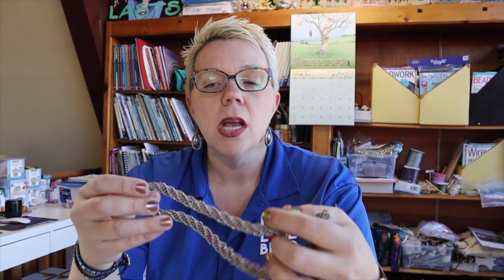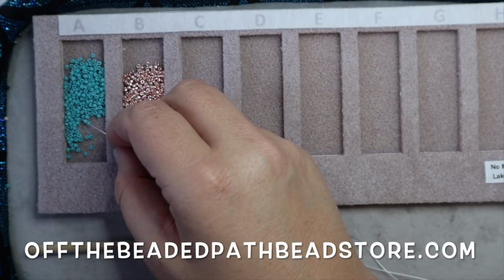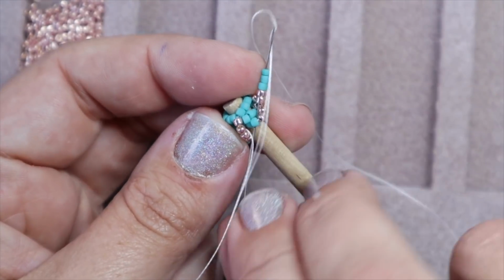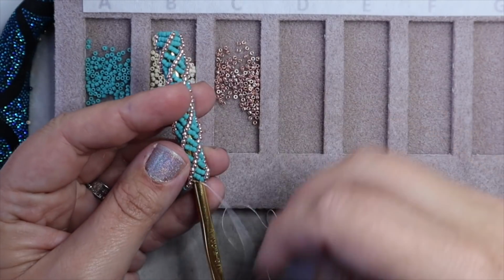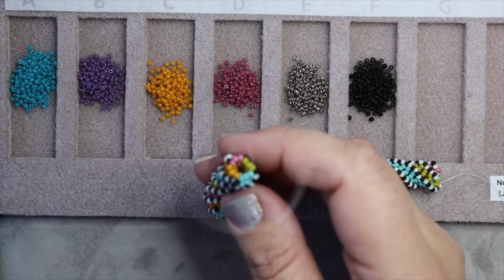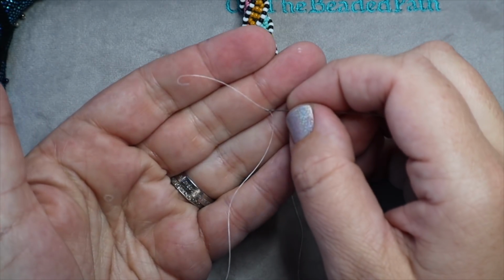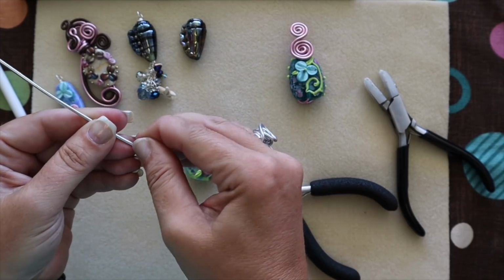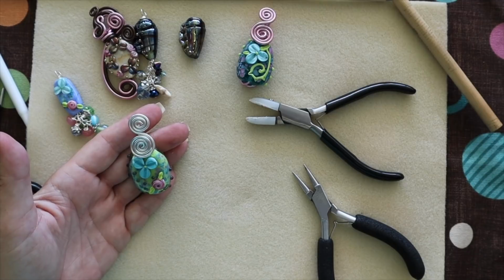Collaboration African Helix Necklace & Wire Wrapped Pendant- Must Know Monday 7/8/19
In this weeks Must Know Monday video, Kelly features a collaboration with Heather at Beach Beads, in Surfside Beach, South Carolina. This week, Kelly shows how to make an african helix necklace and Heather shows a how to wire wrap a pendant to go with the necklace.

Kits for the necklace along with a written pattern are available on Kelly's , for a limited time

The Lampwork beads can be purchased directly from Heather via FaceBook,